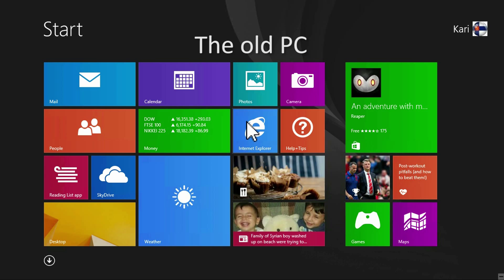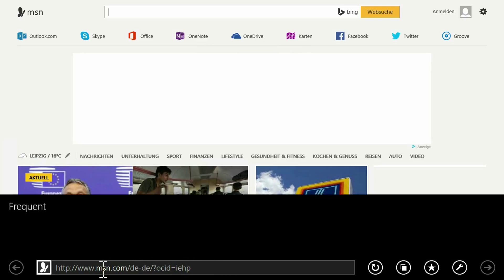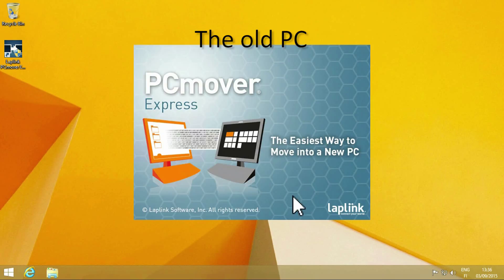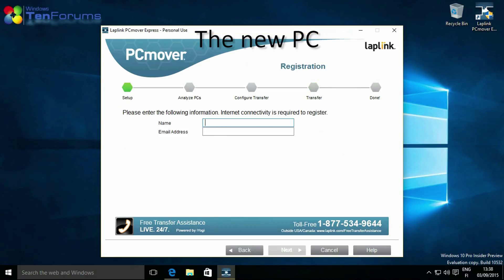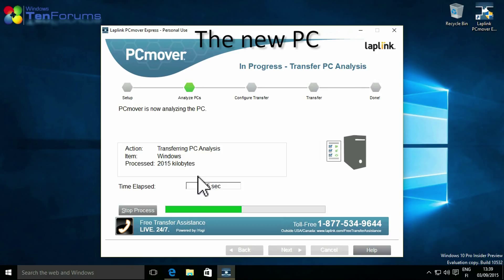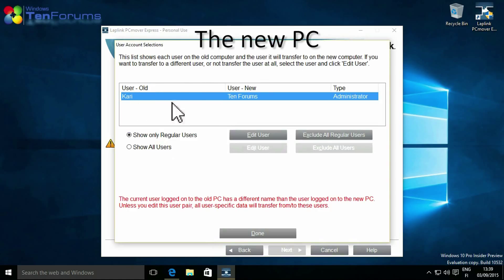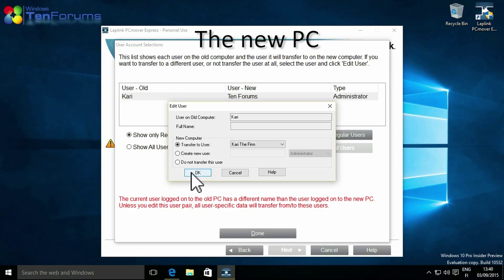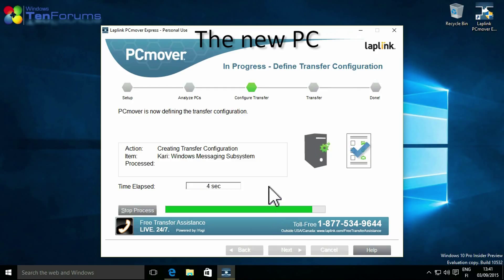PCmover Express - Transfer data & settings from old to new PC (edited version)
Transfer your files and settings from old PC to the new PC over the network using PCmover Express. The old PC can be Windows XP and later, the new PC Windows 8.1 or Windows 10.

More Windows 10 news, tips, videos & tutorials at the TenForums.com